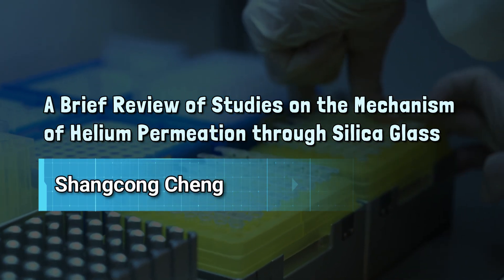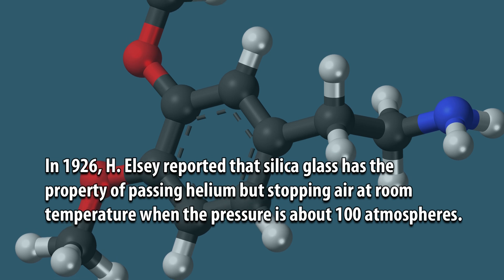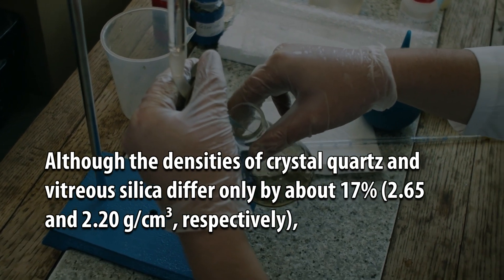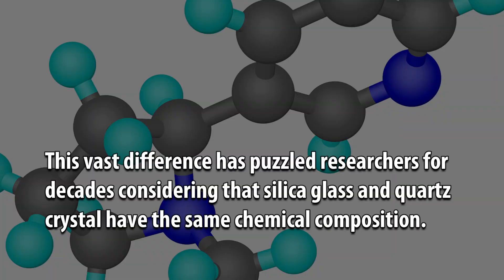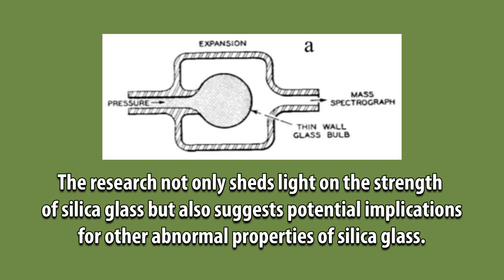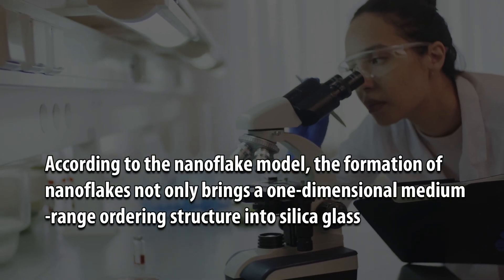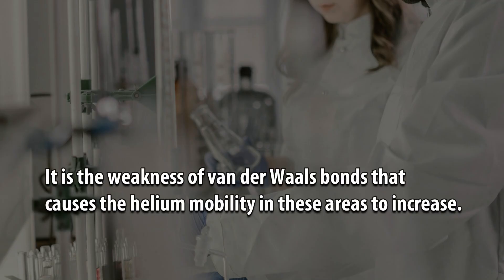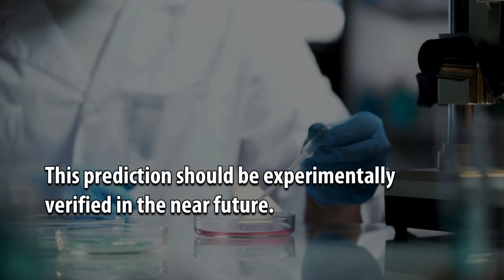A Brief Review of Studies on the Mechanism of Helium Permeation through Silica Glass